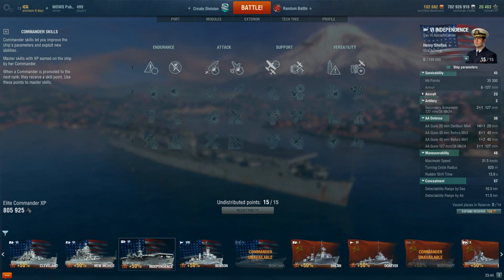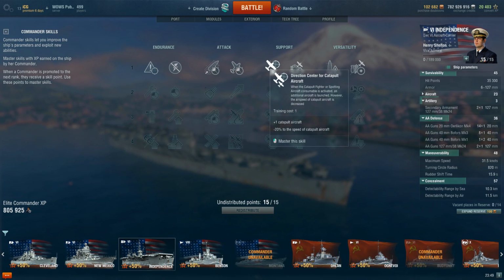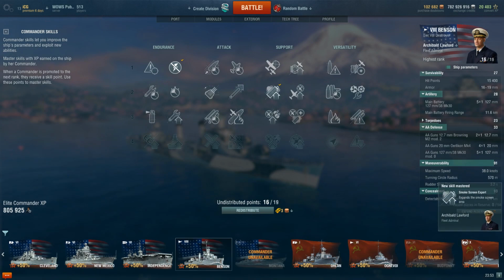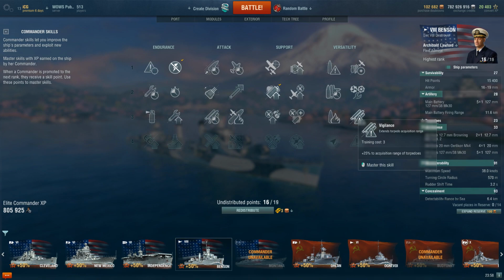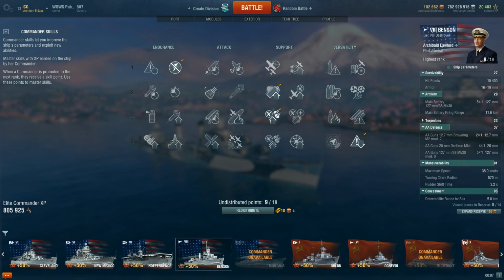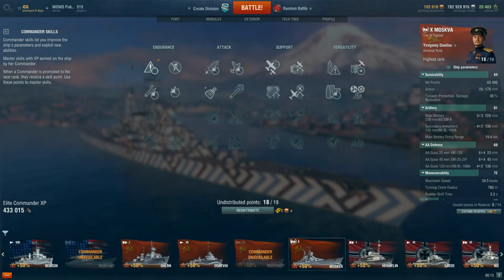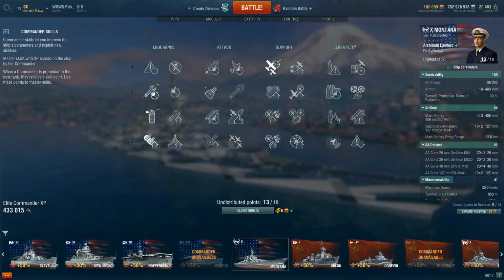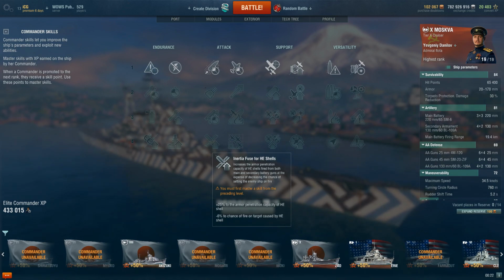World of Warships - 0.6.0 New Captain Skills Preview - RDF is Fine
Previewing the 0.6.0 Captain Skills, talk about some builds and RDF is honestly fine. Find out the details in the video.